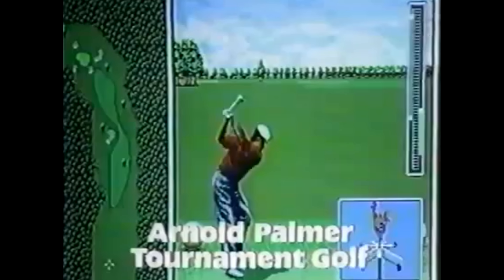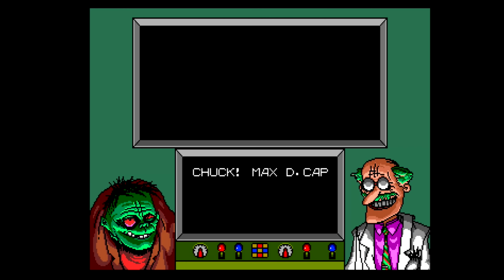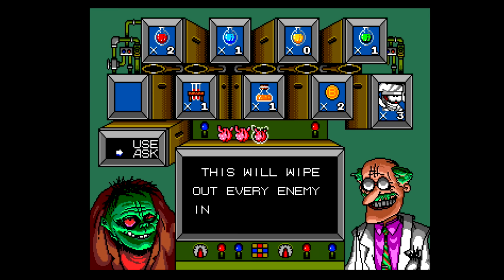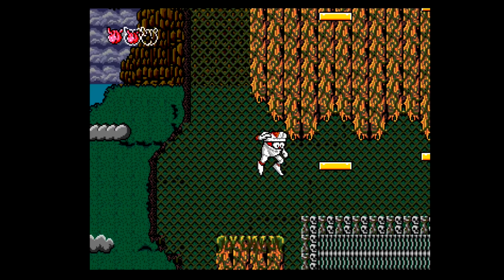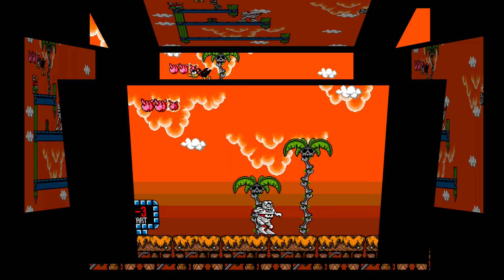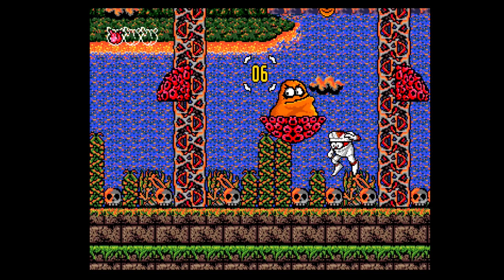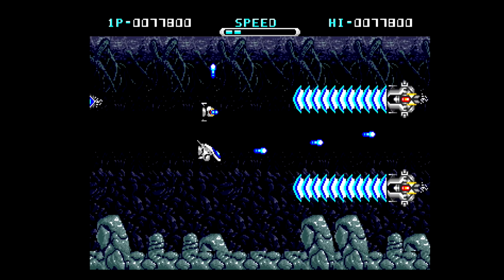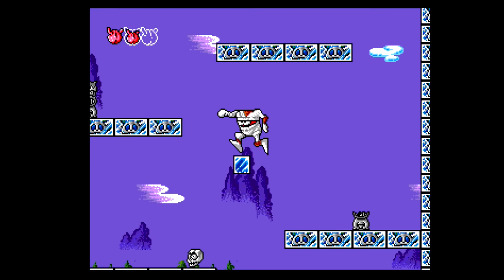DecapAttack - Sega Genesis Review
Weird just doesn't describe it well enough.

Episode Notes:

1. Captured on the Mega SG.

2. While DecapAttack was never released in Japan, other Asian regions like Korea got it.

3. Vic Tokai also did Psycho Fox on the SMS. A game with similar designs as this one.

4. I think this would have made an interesting Saturn title. Imagine the engine that pushed Bug!, only now with a skull projectile attack and a jump that gave you more control over your landing. It could have made that game so much better.

5. Save your potions for the end boss. You'll walk through him with the right combo.

6. Back in the day I was so put off by graphics of this, I didn't give it much of a chance. It took some time for it to grow on me.